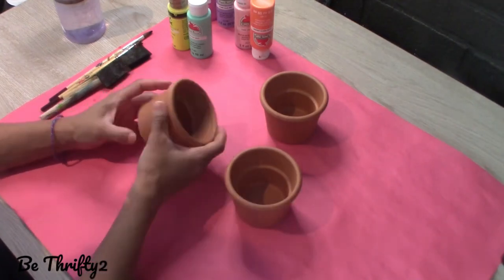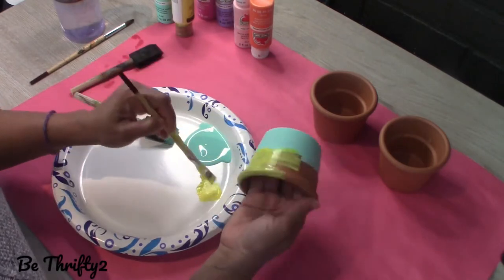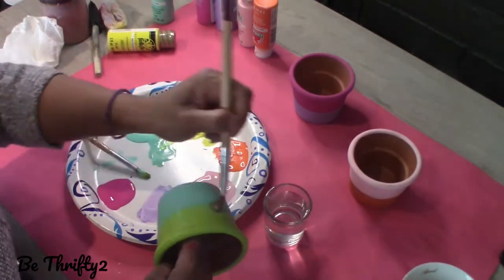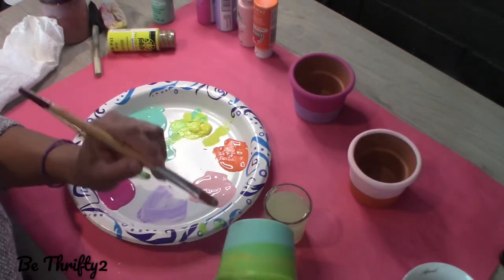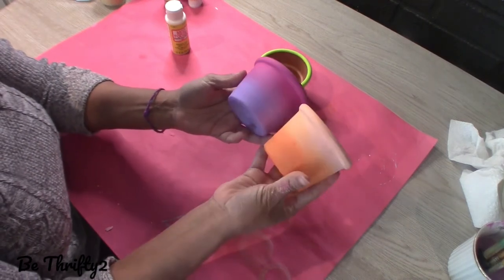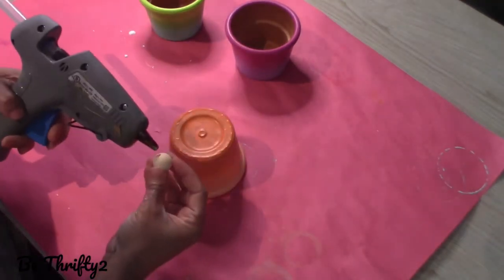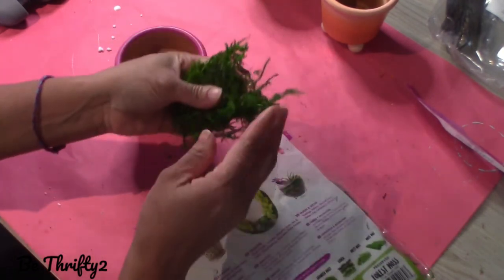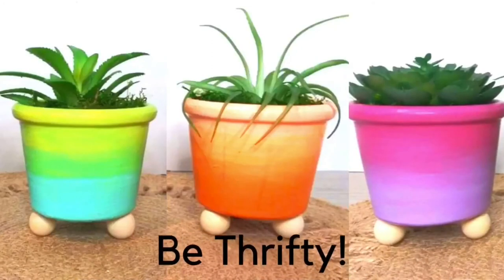How to Make Cute Ombre Painted Terracotta Planters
In this video I participate in another Sunday Funday challenge, hosted by Janny and Dyanne from  Deco Easy and her co-host is  Yvonne from Ginger Chick Rehab. When you are done watching my video please visit their channels as well as the playlist to this challenge listed down below. Let them know I sent you. I made a . Enjoy!